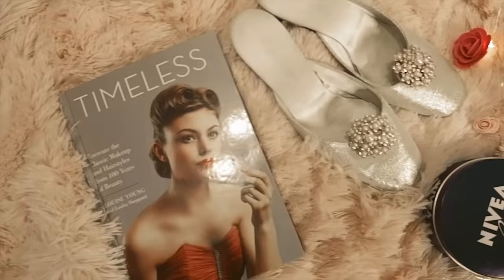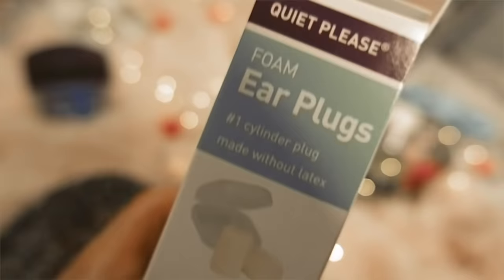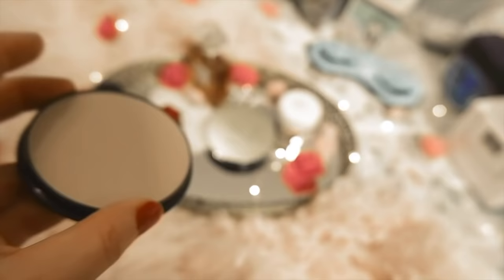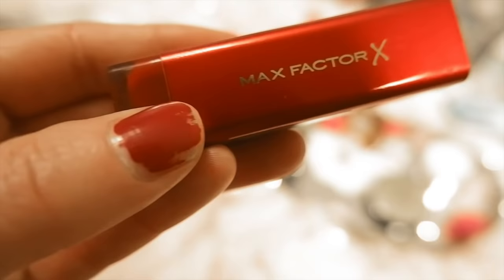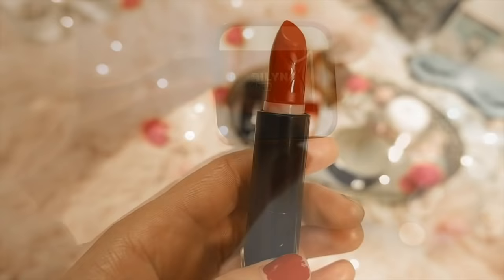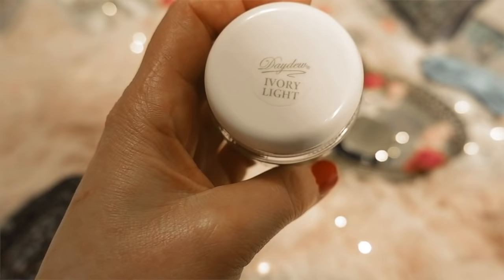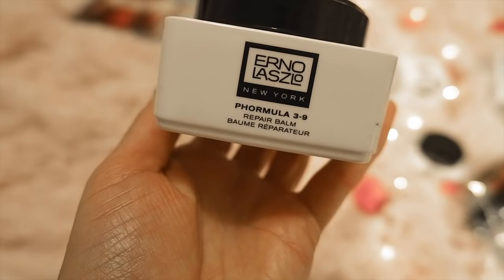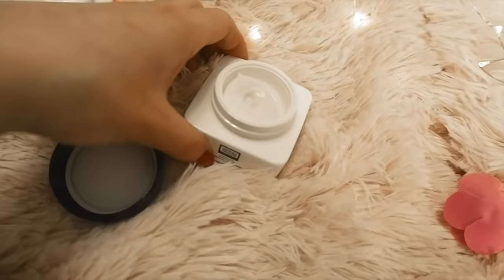Marilyn Monroe's Favorite Beauty Products that you can still buy today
Hello lovelies, I am excited to share with you all of Marilyn Monroe's favorite beauty products that you can still buy today. It took me a few weeks to research this video and locate all of the products. I had so much fun creating this video that I decided to make it a series so if you have any other vintage celebrities that you wanted me to research for an upcoming video please let me know in the comments below.

Here are Marilyn Favorite Beauty products in no particular order:

1. Chanel No. 5
2. Anita of Denmark Daydew Makeup Creme
3. Nivea
4. Vaseline
5. Erno Laszlo Formula 3-9 Repair Creme
6. Erno Laszlo Phelityl Night Cream
7. Erno Laszlo The Iconics Bestsellers Seven-Piece Set
8. Max Factor Pan Stik
9. Max Factor Creme Puff Compact Powder
10. Max Factor Colour Elixir Lipstick Marilyn Ruby Red by Max Factor
11. Flents Quiet Please Foam Ear Plugs